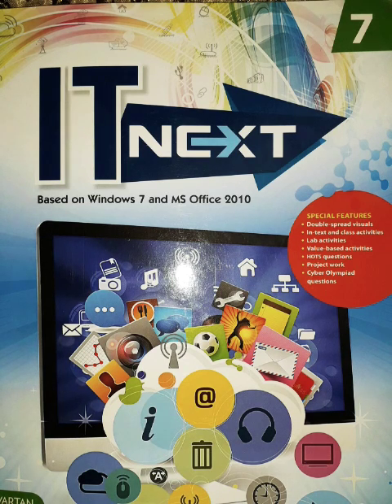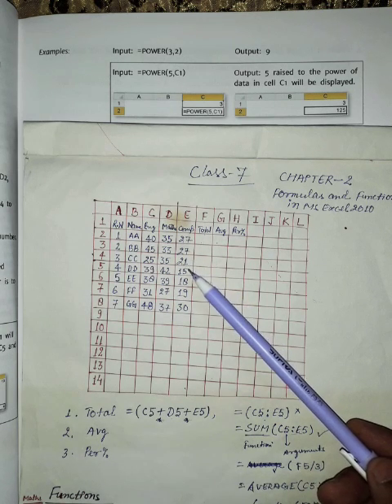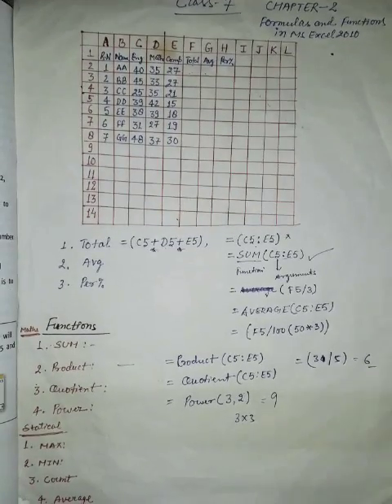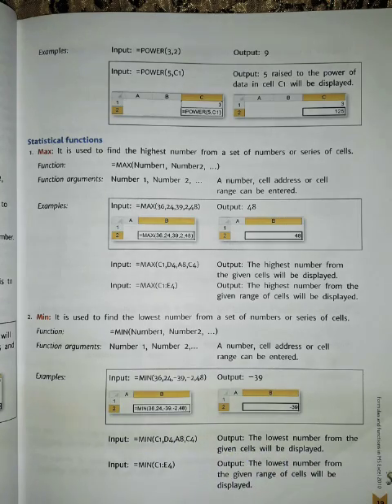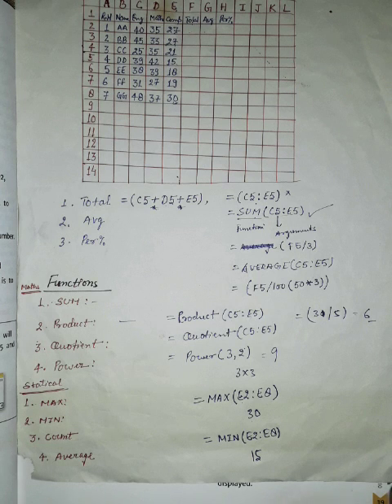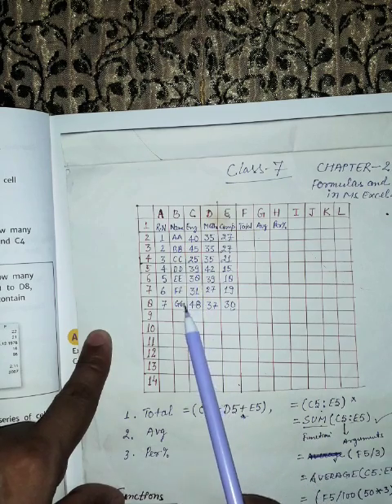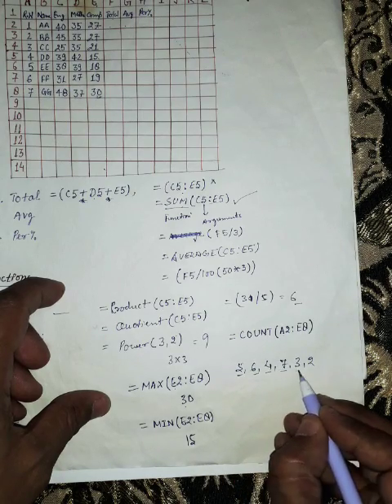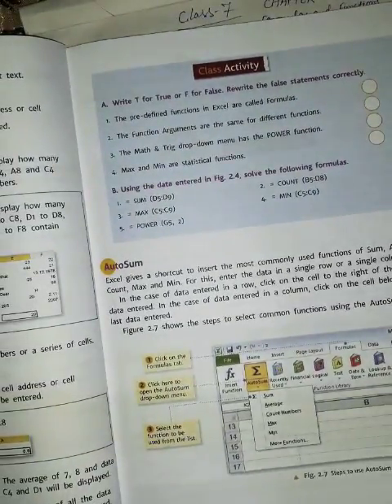IMPERIAL SCHOOL OF EXCELLENCE COMPUTER SCIENCE FOR CLASS 7TH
About MS-EXCEL 2010 CHAPTER-2